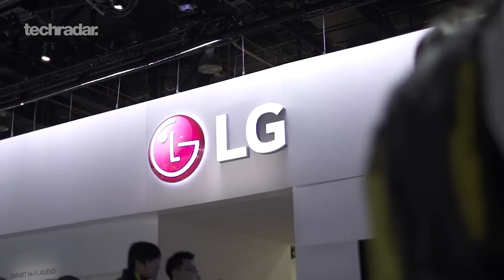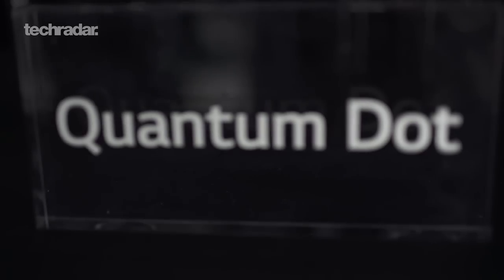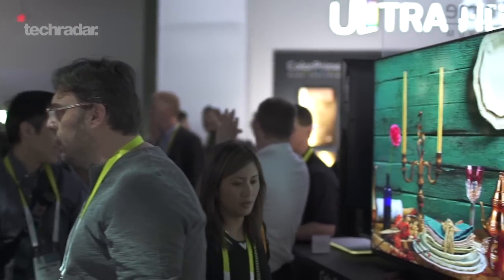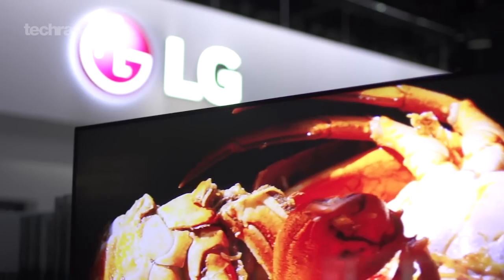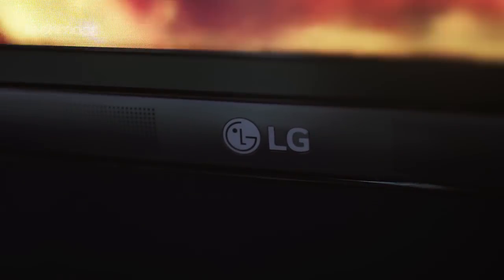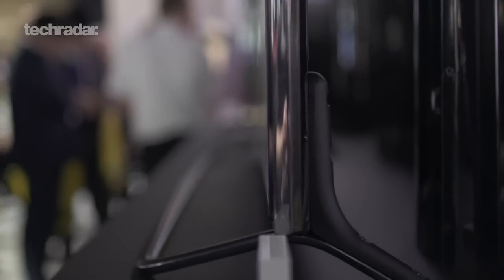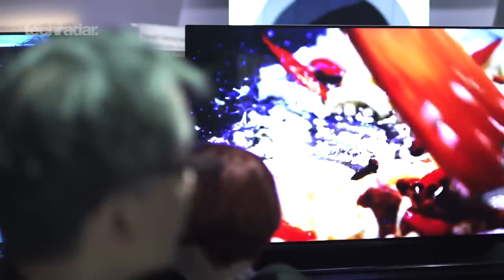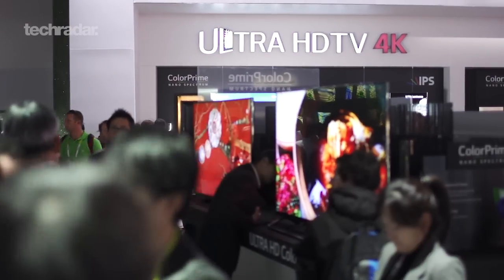LG UF9400 Quantum Dot Television: CES 2015 First Look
Associate Editor Nick Pino talks with LG about its new series of Quantum Dot televisions. The tech boasts individually lit pixels, better saturation, better contrast and more!